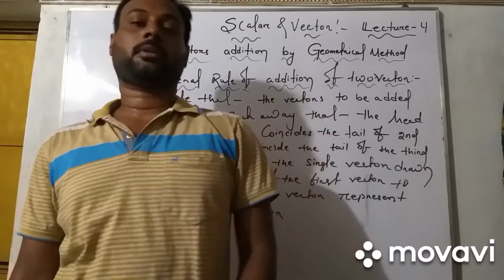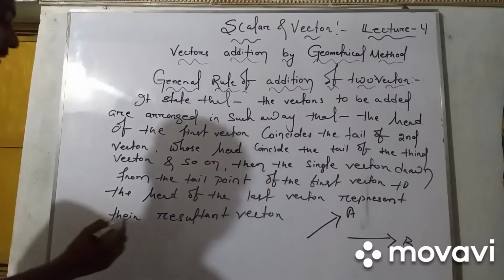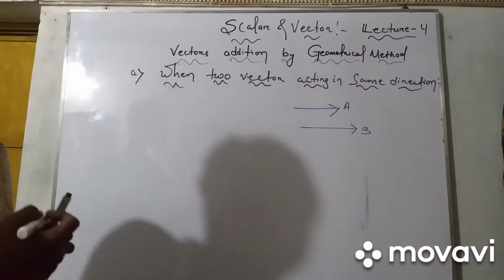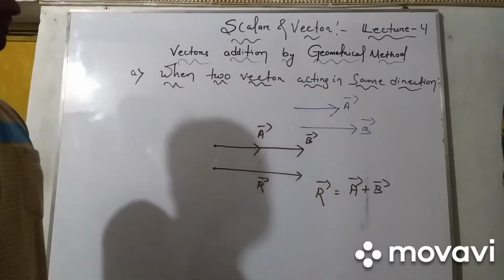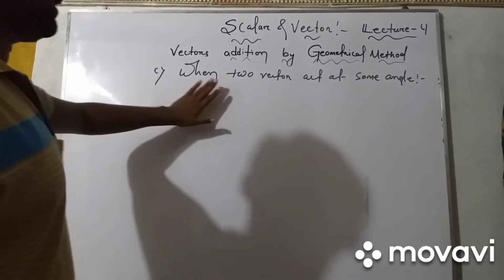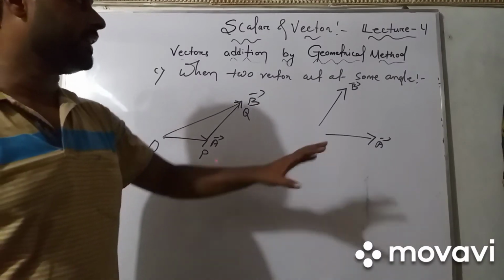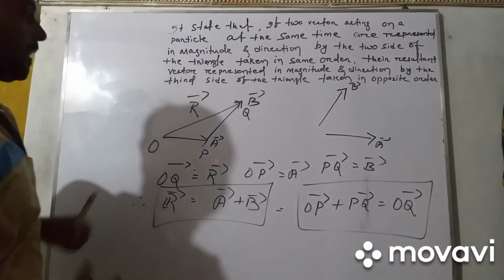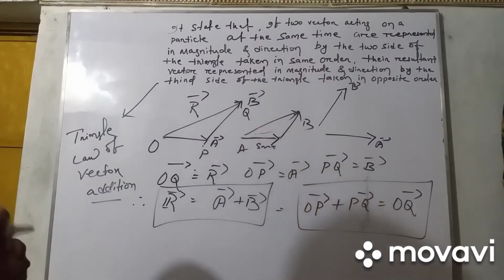Graphical representation of vector (Lecture-4) for Chse and Cbse +2 1st year students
Chapter- SCALARS AND VECTORS